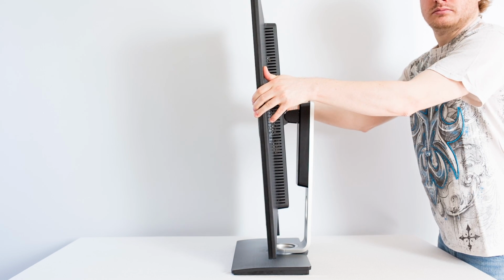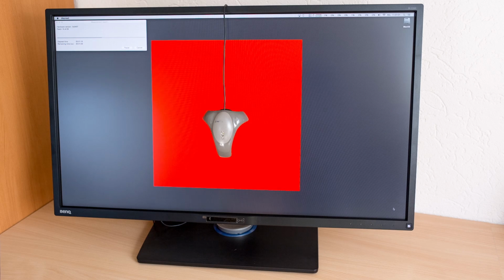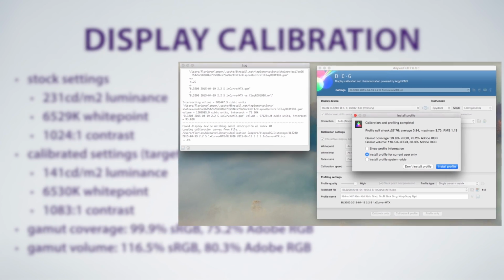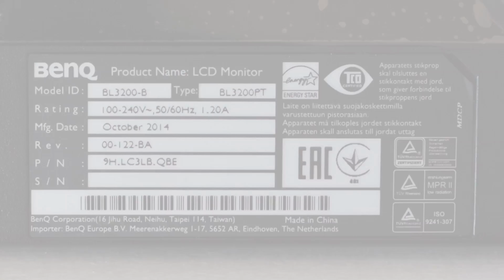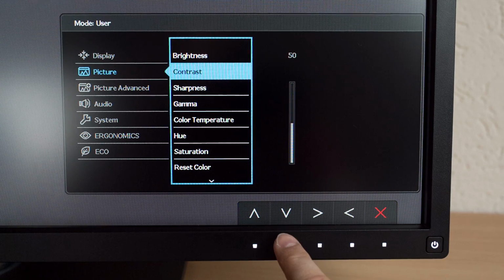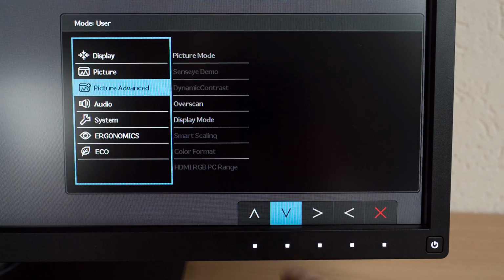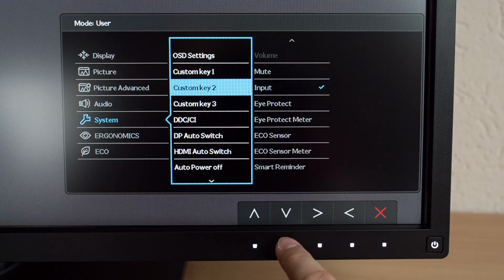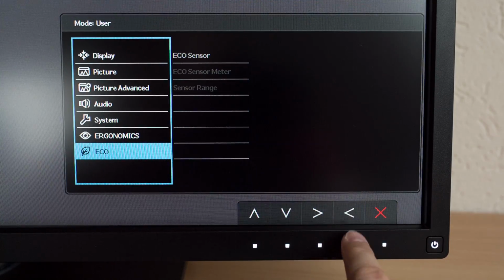32" monitor series: #2 BenQ BL3200PT 2560x1440 in-depth review 1440p (1080p60)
BenQ BL3200PT - Amazon Germany)

The purpose of this video is to introduce you to the BenQ BL3200PT 32“ 2560x1440 computer monitor that is being reviewed as part of my 32“ monitor series. BenQ has literally stuffed this bundle with tons of accessories and features that make this an awesome all-round monitor for your everyday needs including specialty features such as an SD card reader, USB controller for OSD functions and VGA input for old school devices.

This monitor lacks only few things to make it perfect which only stand out in comparison to its competitors.

Be sure to watch the other three videos of this series, especially the final showdown and comparison video.

If you enjoy my high-quality content, please consider supporting me for more! I'm always working on new videos and any help is appreciated!

Music
1) Believer by Silent Partner
2) First to Last by Gunnar Olsen
3) Reasons to Smile by Topher Mohr and Alex Elena